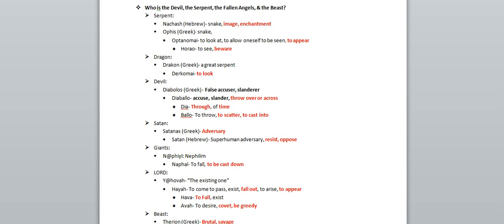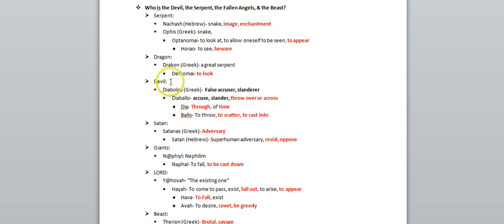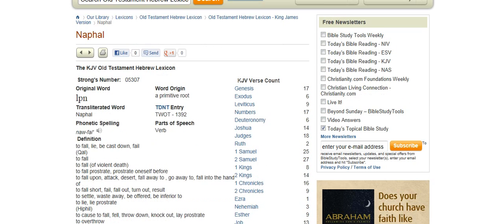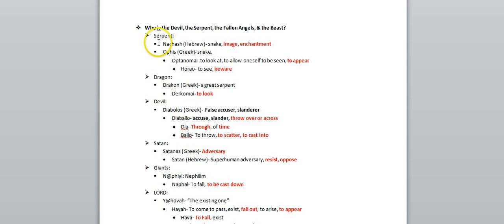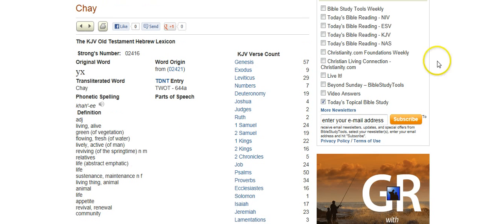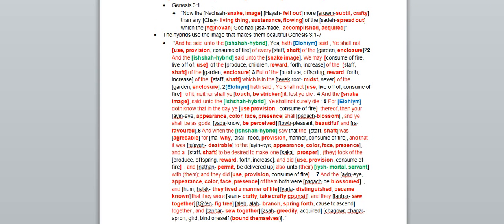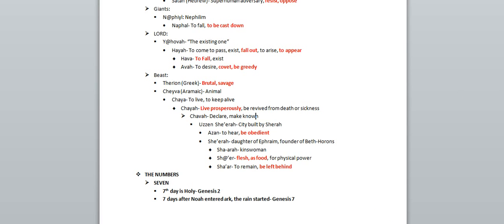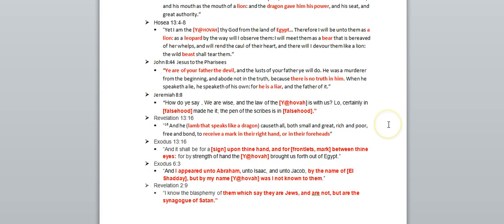Devil & "LORD" the Same Entity? Using Holographic (Image) Technology?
Proof the Book of Revelation Accurately Predicts the Future & it Describes a Coming Asteroid Strike & Debilitating Solar Flare:

Proof Daniel's 7 Years started in 2009 & Abomination of Desolation was set up August 2, 2012:

 Thank you to those who make it possible for me to research and share this important information!!!
If you appreciate this research, please help me continue!  BIG THANK YOU to those who do!!!